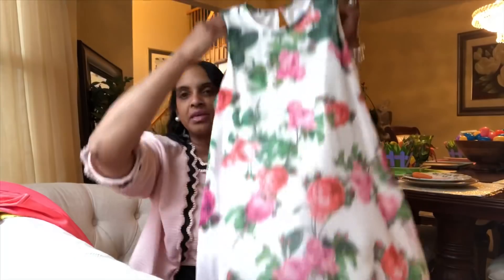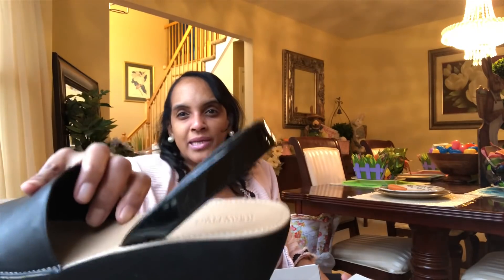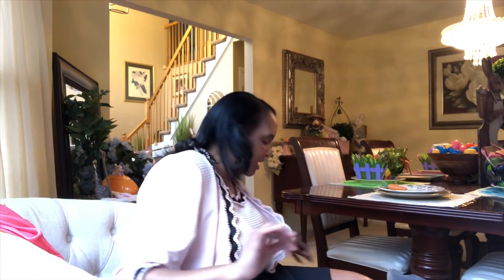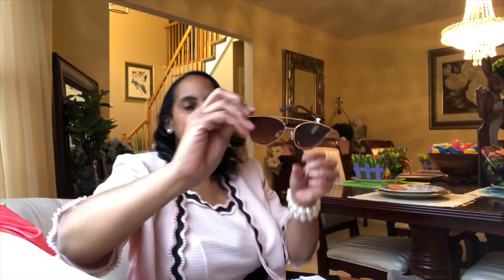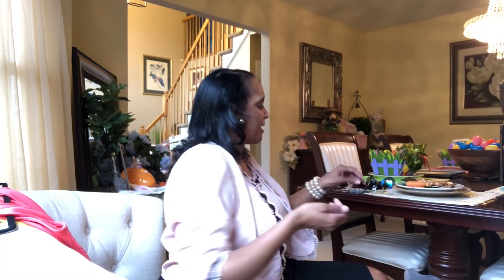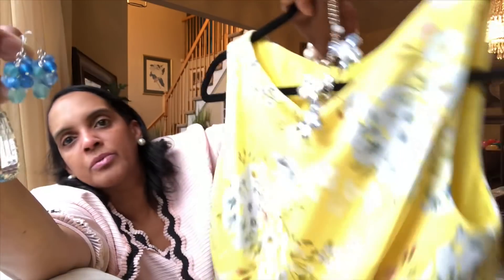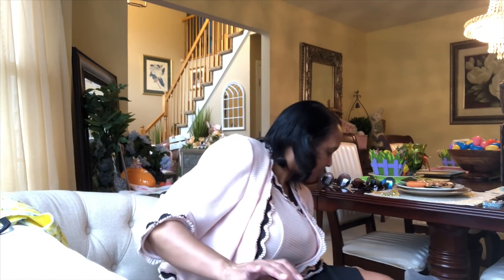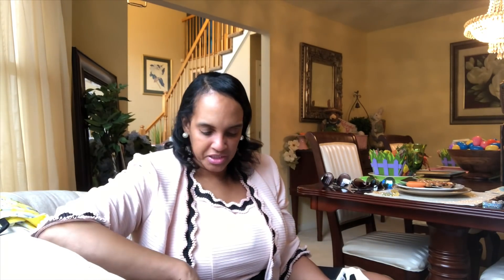Spring Summer Refresh Haul 👒💐👗 by ~ The Frugalnista Part 2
Spring Summer Refresh Haul